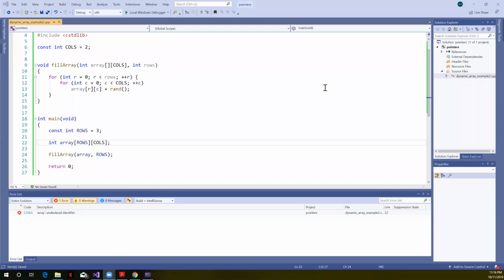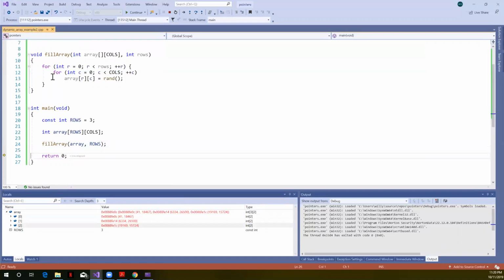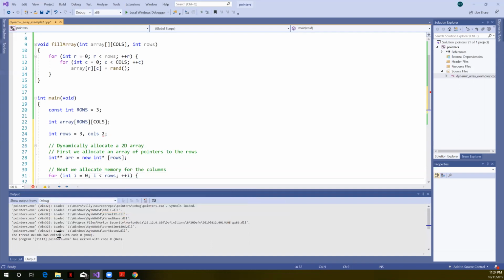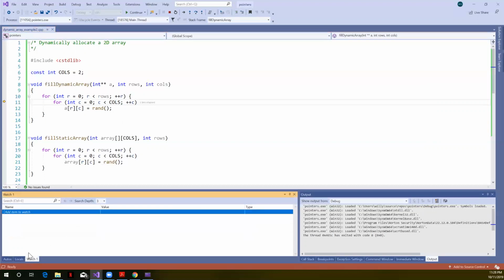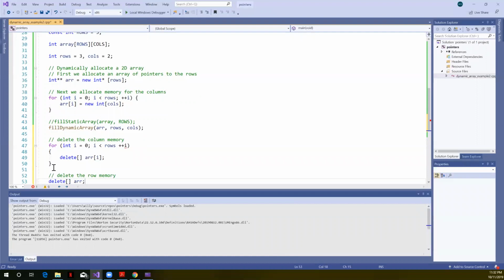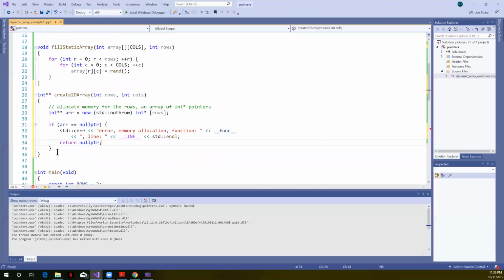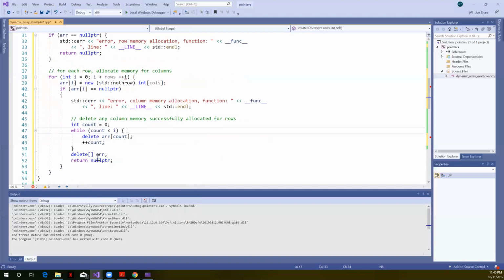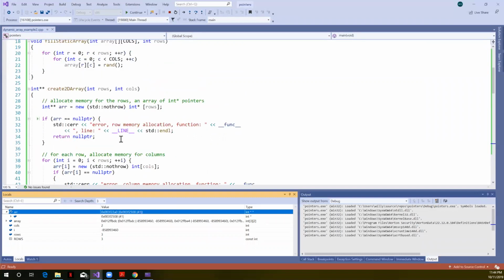Pointers part 4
Dynamic 2D array creation